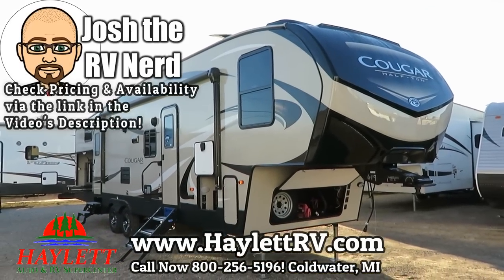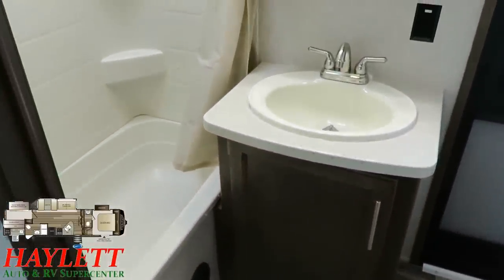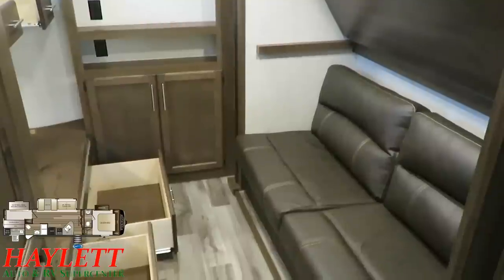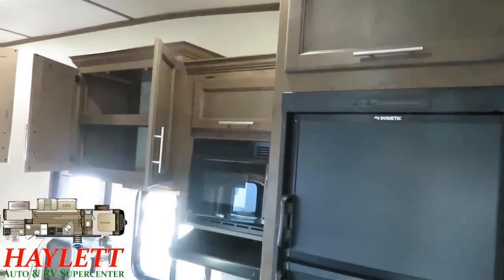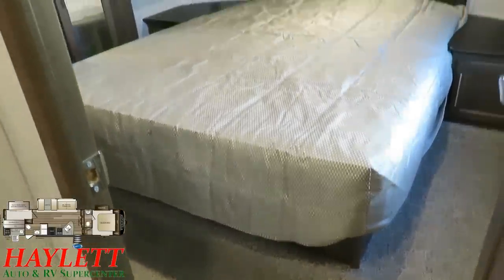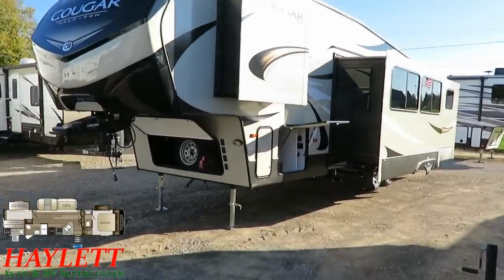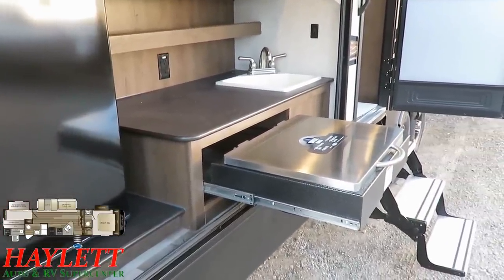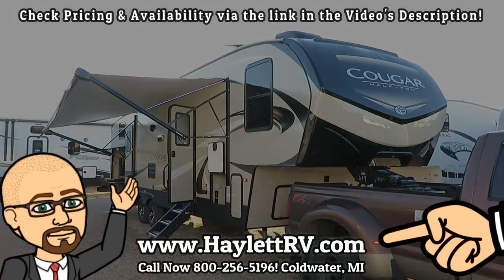(Sold) UPDATED 2019 Cougar 32BHS Bath & a Half Zero Degree Rated Bunkhouse Keystone Fifth Wheel RV